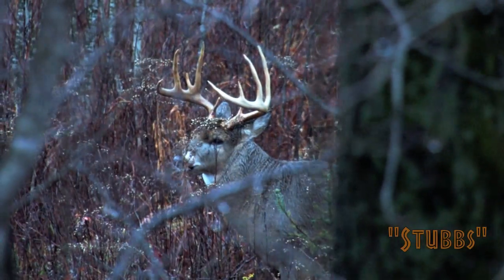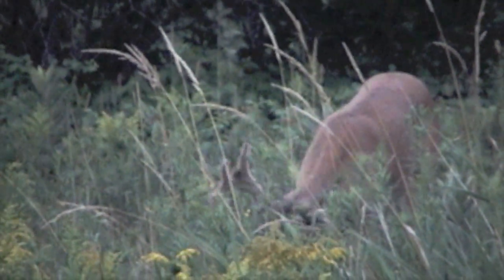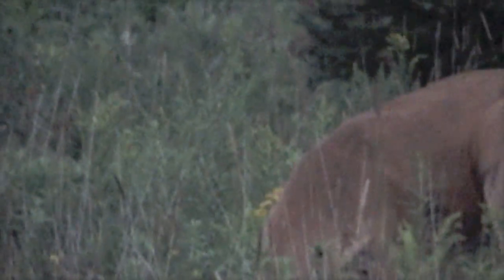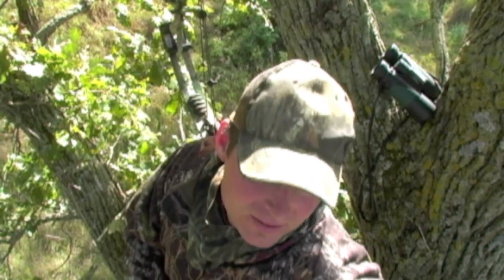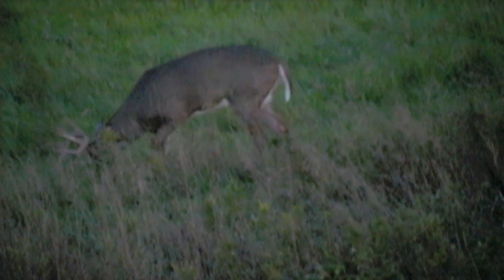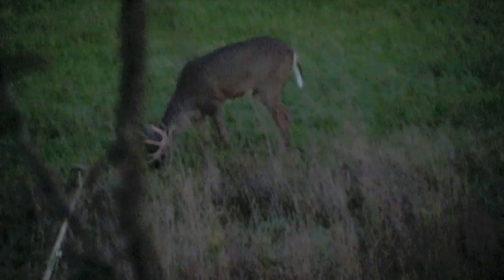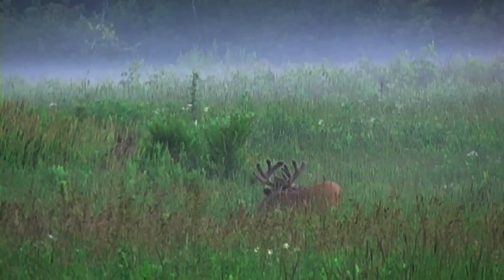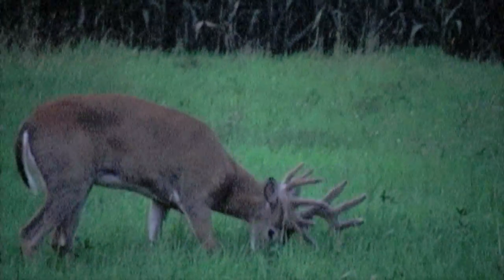Whitetail Action "Did you see the 20 Pointer"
If you hunt and scout long enough you will encounter a buck or bucks that are etched in your memories for a lifetime and "BigFoot" was one of those animals!
a main frame 6x5 with many sticker points coming of his bases!